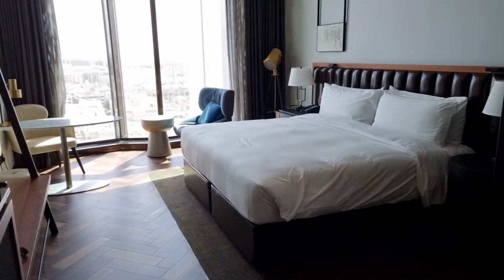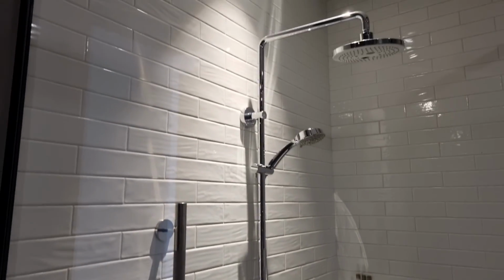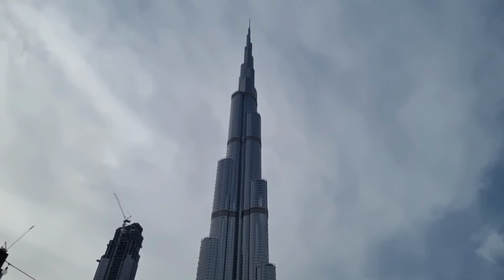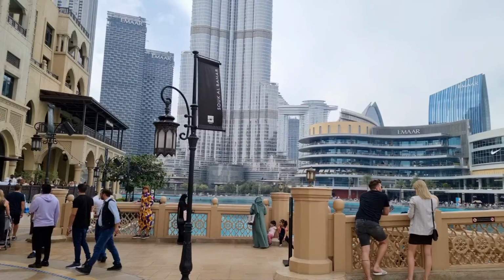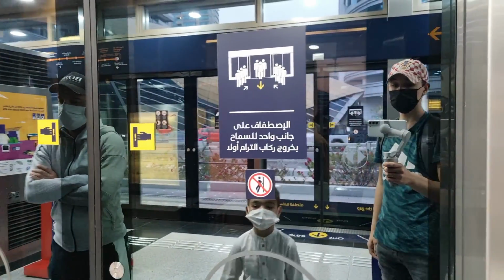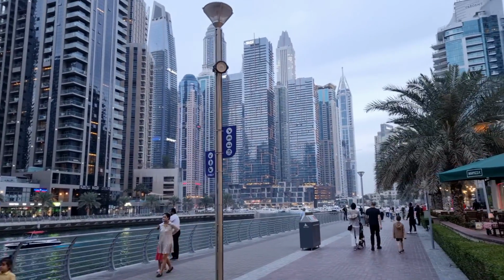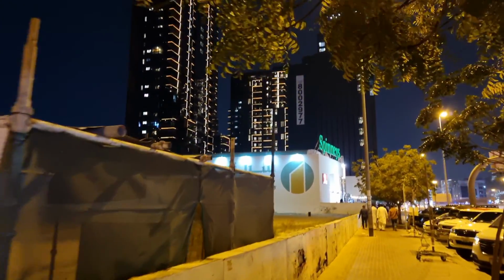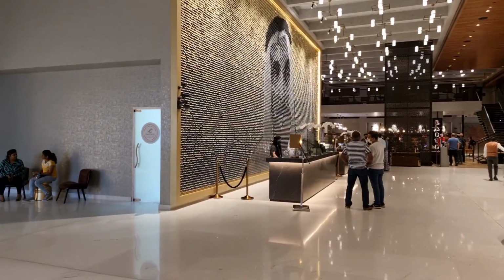Dubai Marina und Jumeira Beach // Dubai Trip Day 7 // Lugga 2022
Today we went to the Dubai Marina, a must visit place in Dubai and after we went to jumeira beach with a view at the Ain Dubai wich is the tallest ferris wheel in the world. Beside we changed the Hotel and met a cute Cat.